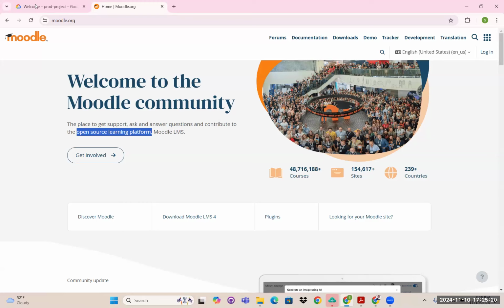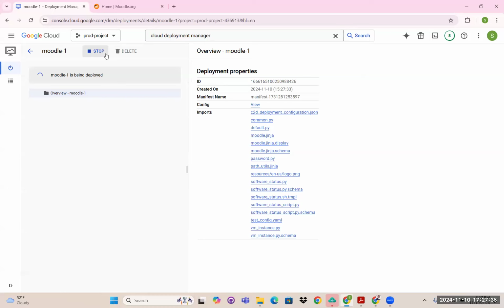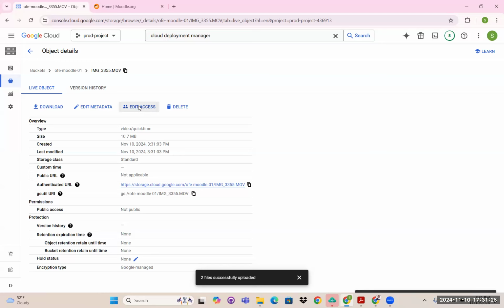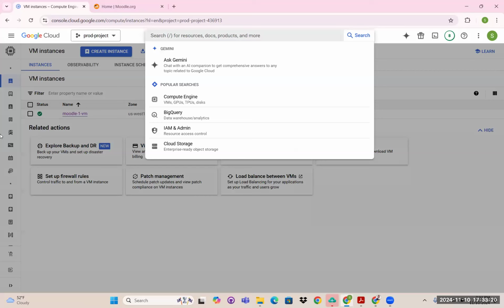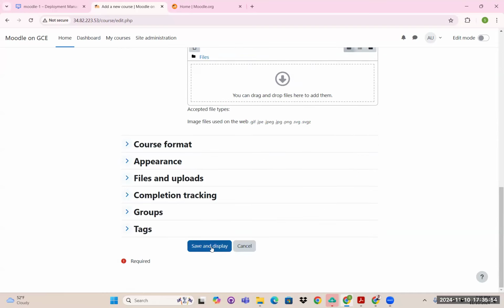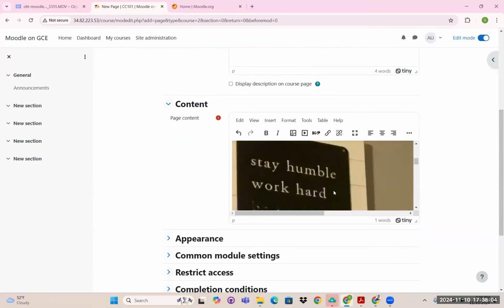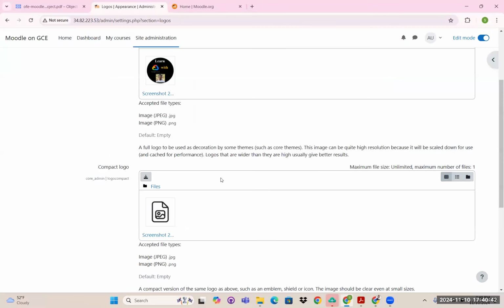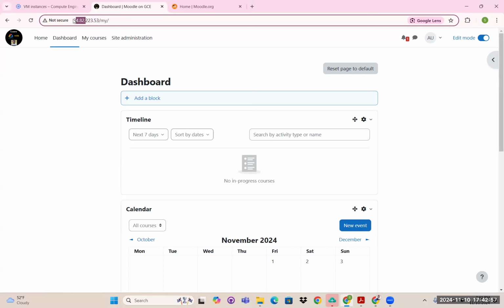Deploy Online Learning Platform (moodle) on a Virtual Machine on GCP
In this video, I used the following google cloud services (Cloud Deployment Manager, Cloud Marketplace, Cloud Storage) to deploy the online learning platform (moodle.org) to Google Compute Engine.